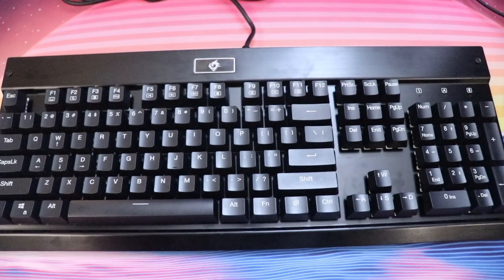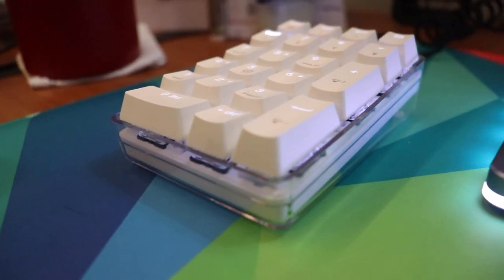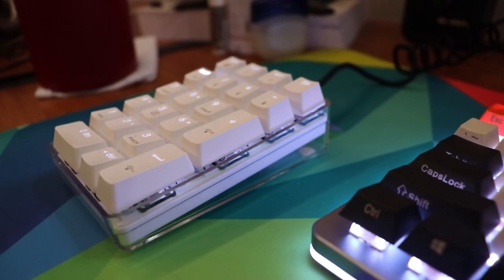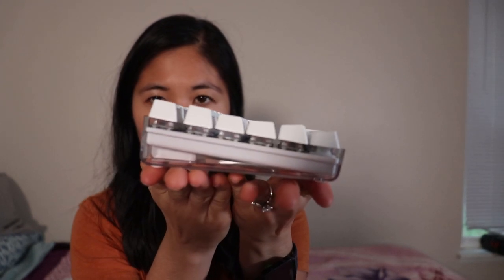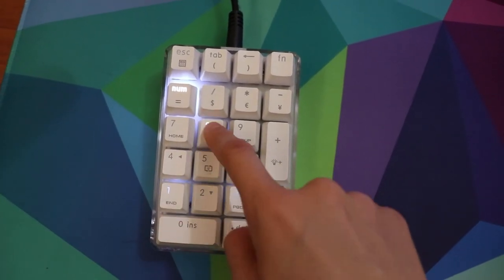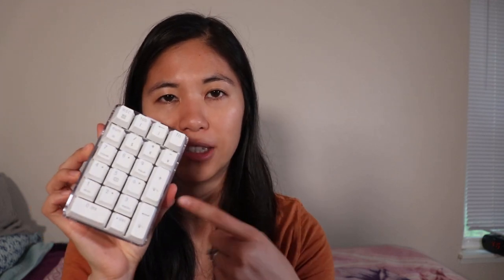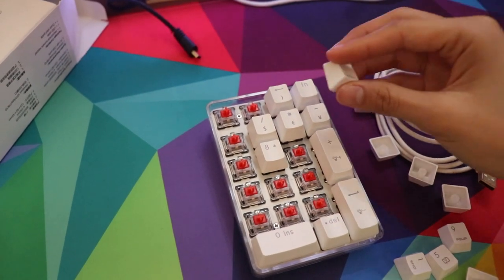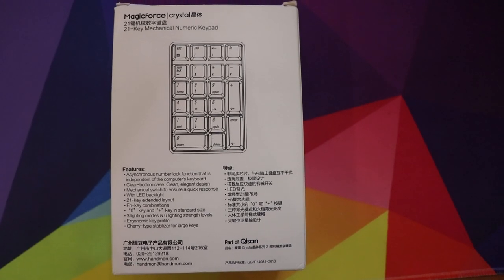If You Have a Small Keyboard: Qisan Magicforce Crystal 21-Key Numpad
Qisan Magicforce Crystal 21-Key Mechanical Number Pad Review

In this video, Betty from Switch and Click review a 21-key mechanical number pad with Gateron red switches. It is the Qisan Magicforce Crystal 21-Key Number Pad or Numpad for increasing productivity and efficiency when using a small keyboard for work or number entry. When combined with a TKL, 65%, 60%, or 40%, this numberpad will be a nice accessory for your desk in case you ever want to input numbers. It also will not get in the way of your mouse space, which means it's more ergonomic for your right shoulder.